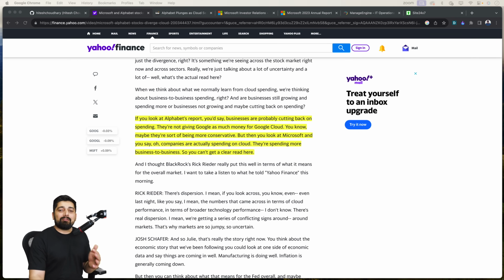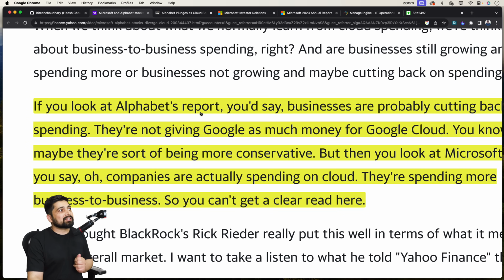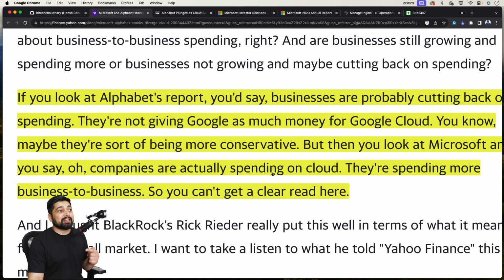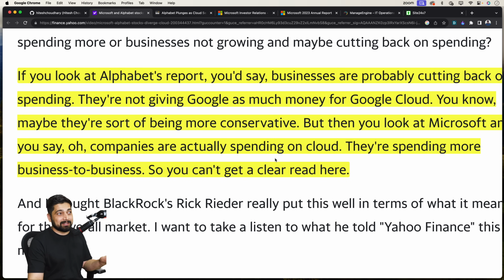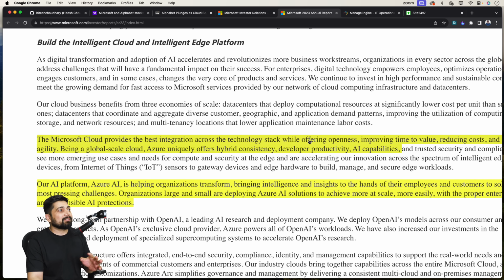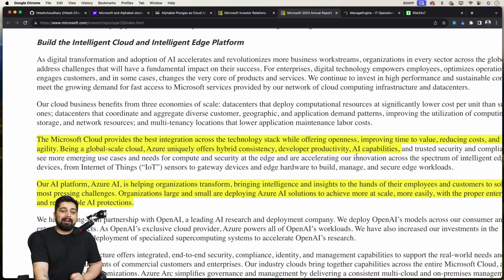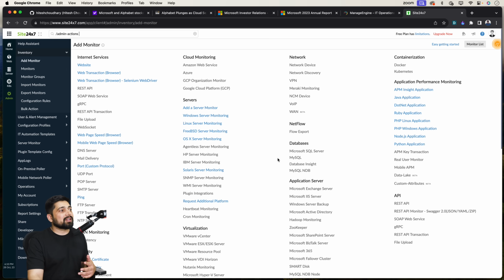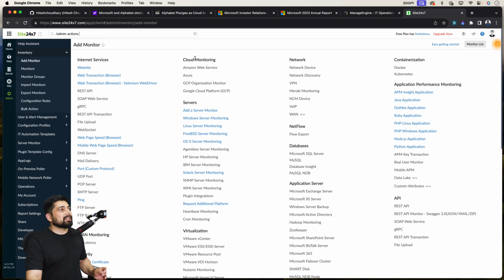How big corporates decide Cloud vendor ? | Cloud monitoring service